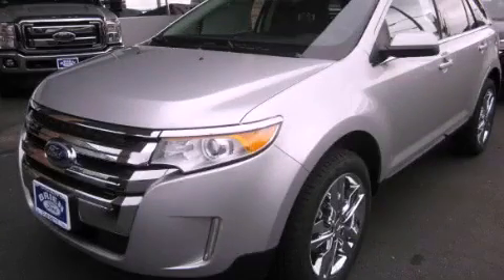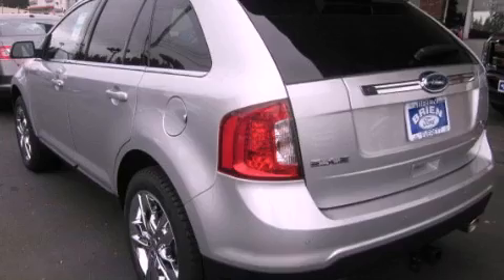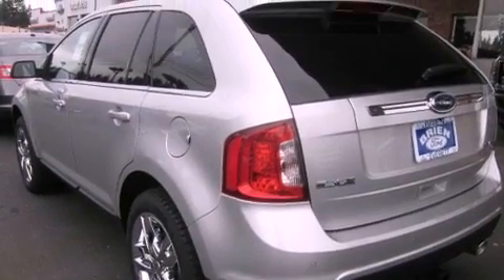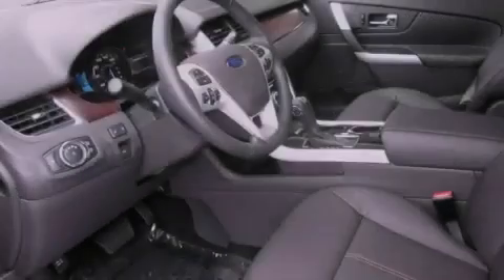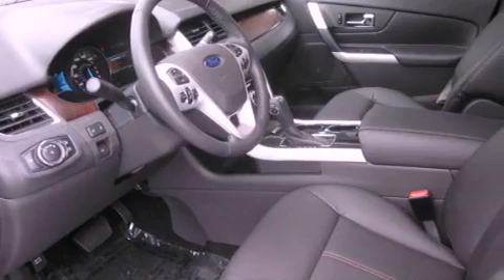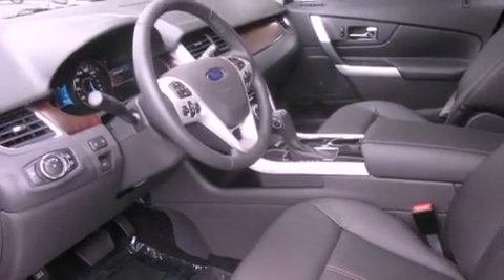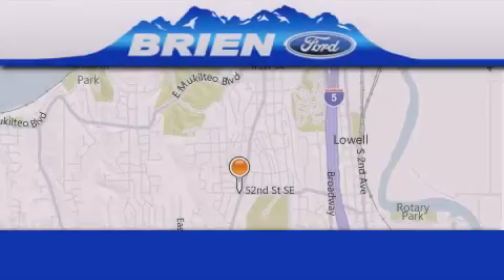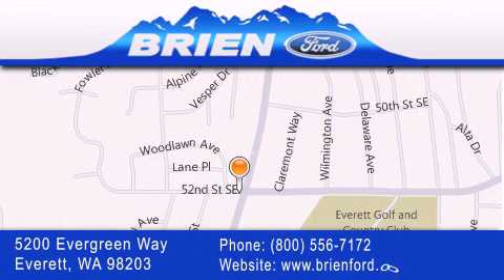2011 Ford Edge Everett WA 98203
Year : 2011
 Make : Ford
 Model : Edge
 Engine : 3.5L V6
 Trans . : Automatic
 Exterior : Ingot Silver
 Miles : 25
 Interior : Black
 Brien Ford
 5200 Evergreen Way
 Everett , WA 98203
 2011 Ford Edge Everett WA